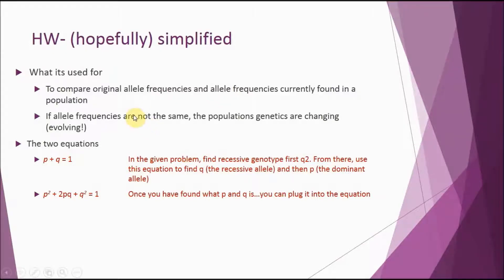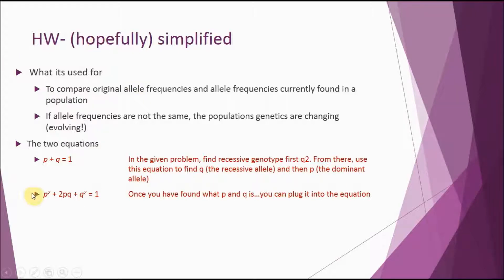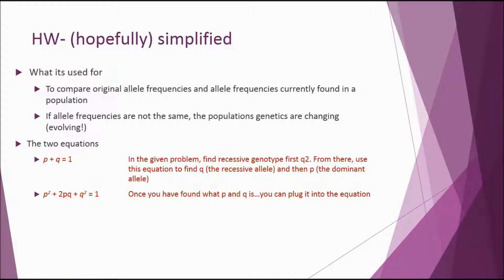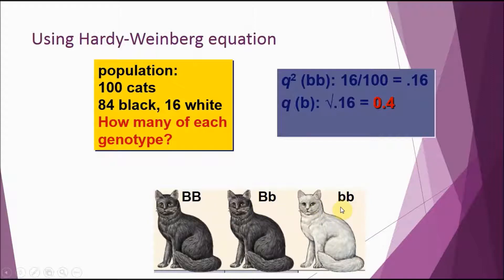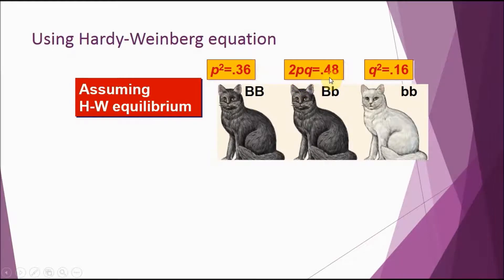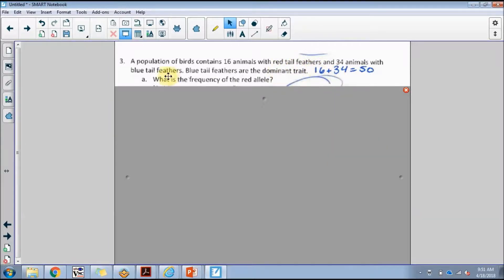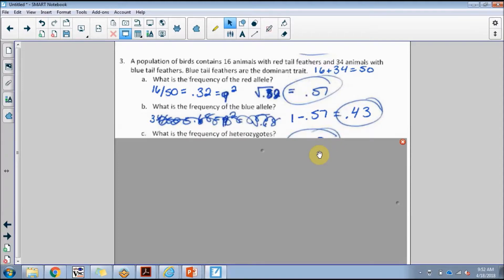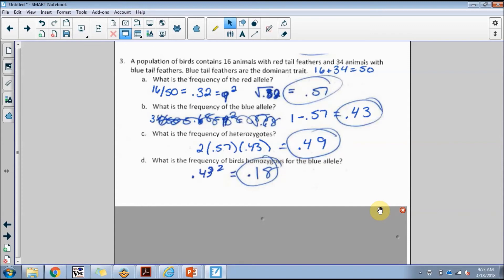Cowger- Hardy Weinberg Equilibrium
Discusses what the equation is used for, and how to use the two equations. Practice examples are included.